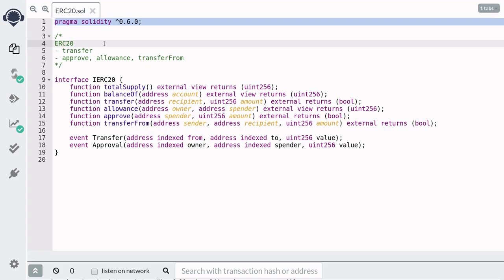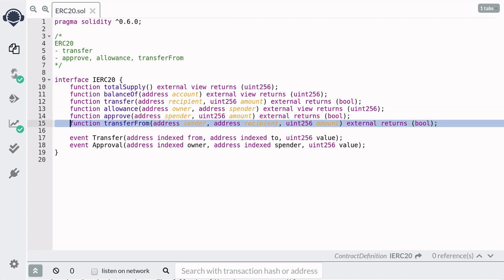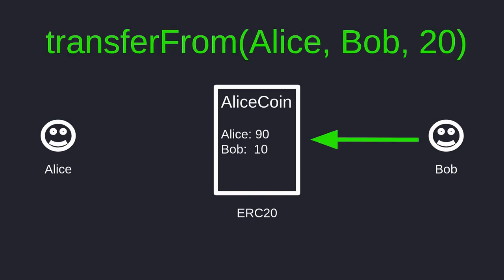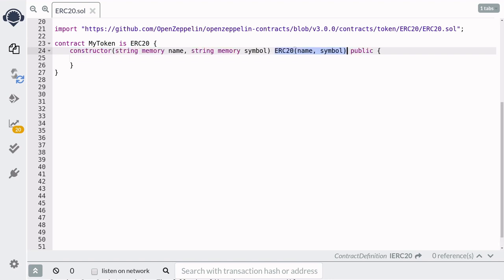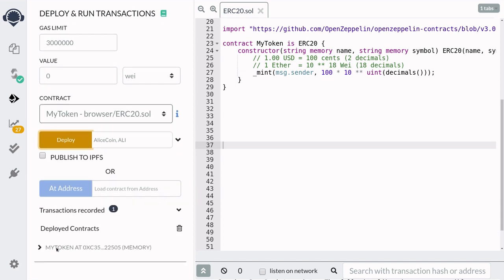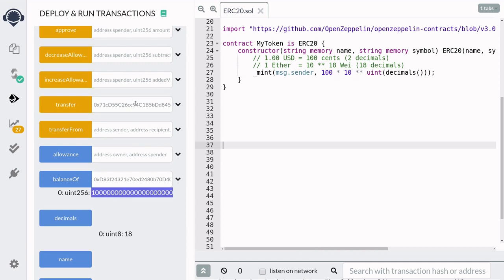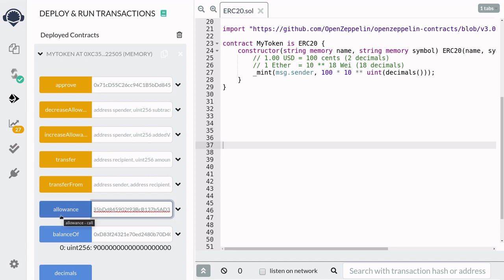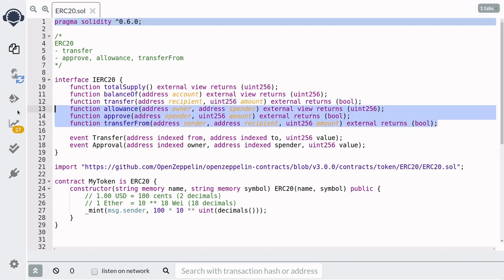How to Use an ERC-20 Token | Solidity (0.6)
ERC20 token contract has several functions that you must know how to use.
In this video I will explain how to use those functions, transfer, approve and transferFrom.